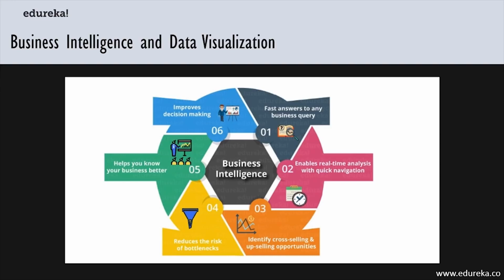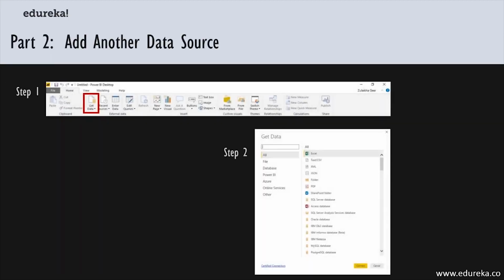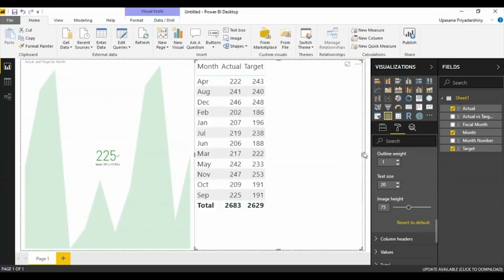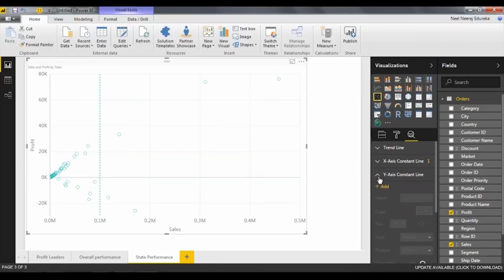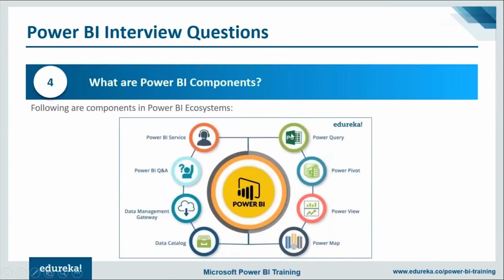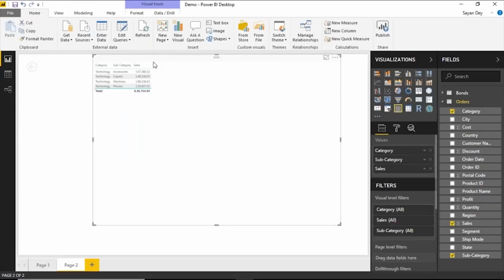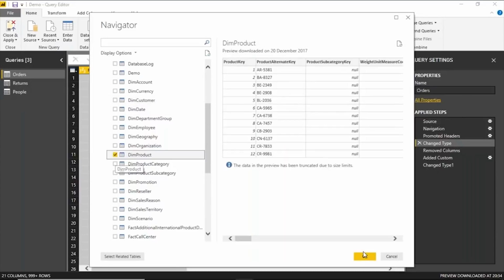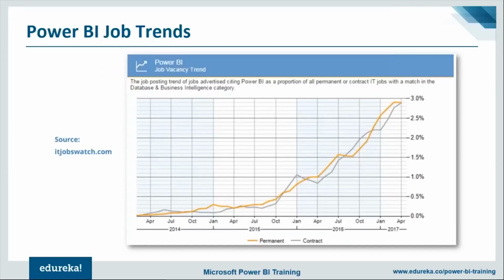Power BI Full Course - Learn Power BI in 4 Hours | Power BI Tutorial for Beginners | Edureka